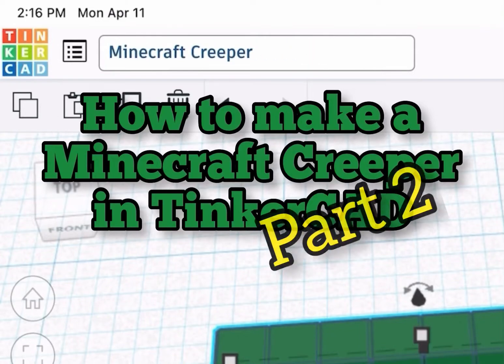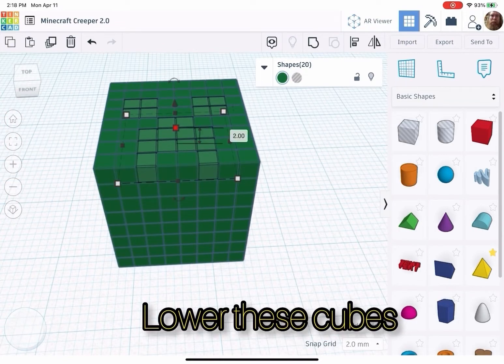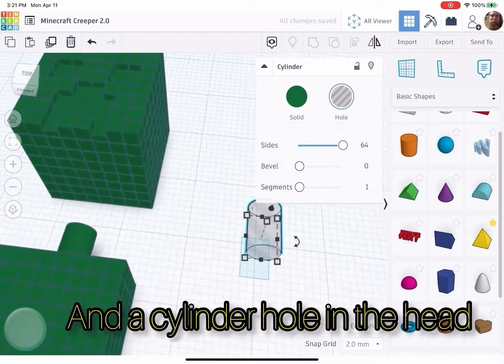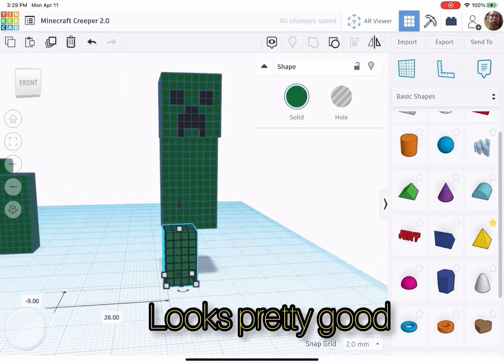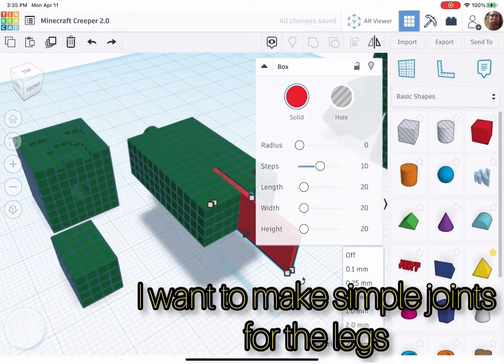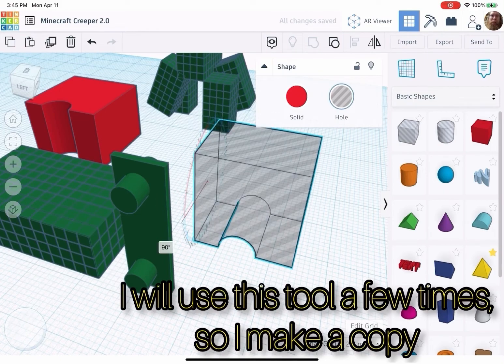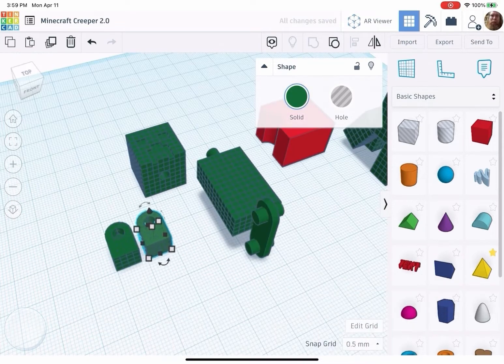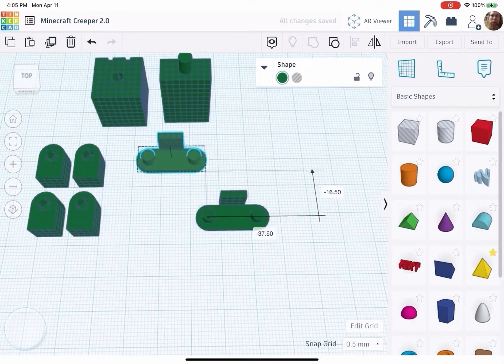How to make a Minecraft Creeper in TinkerCAD (Part II)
In this video I take the ideas from the Minecraft Creeper Face that I made in TinkerCAD to the next level by giving him a full body with a head and legs that move.